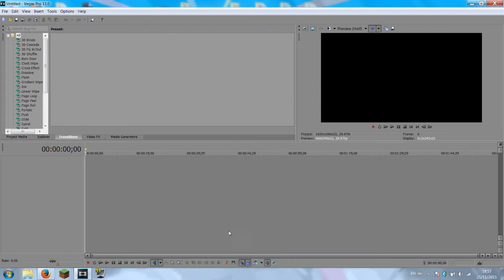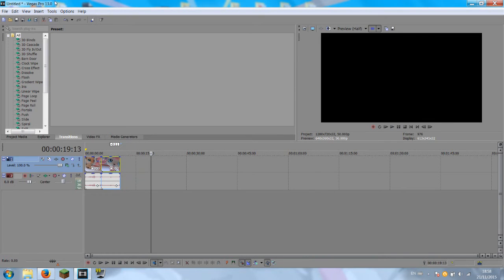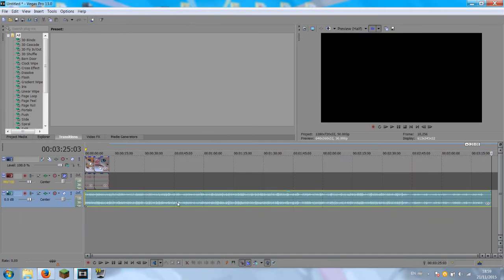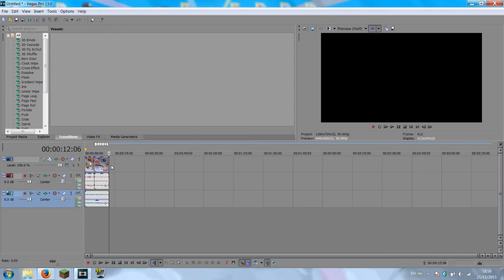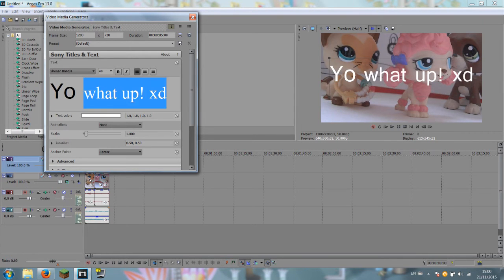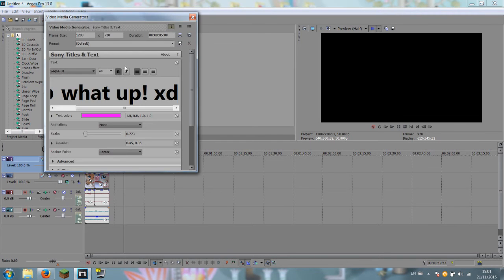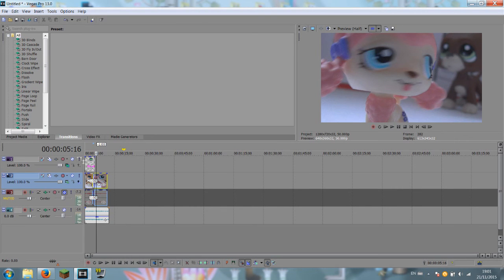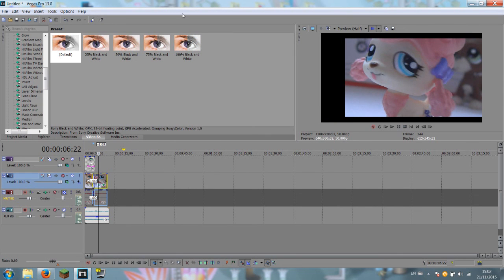Sony Vegas Pro 13: A beginner's Guide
SPECIFICALLY FOR LPS ICE AND EMMA LPS~

Hai :D So I made a vid as you see - just a little guide for sv.. I got 2 requests to do one so ya. Hope YA enjoy :P